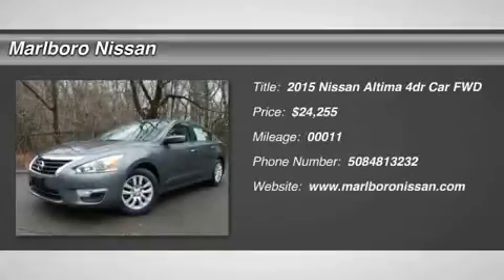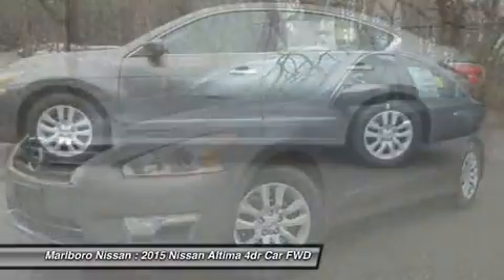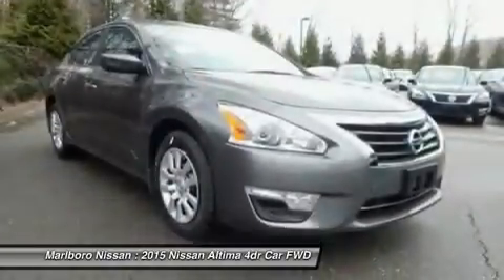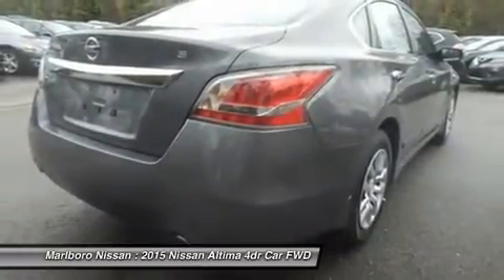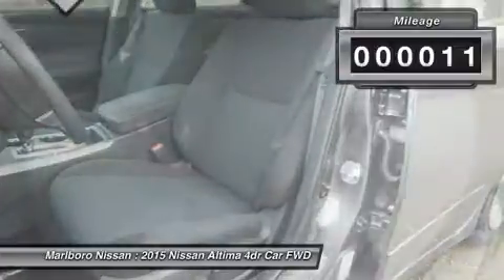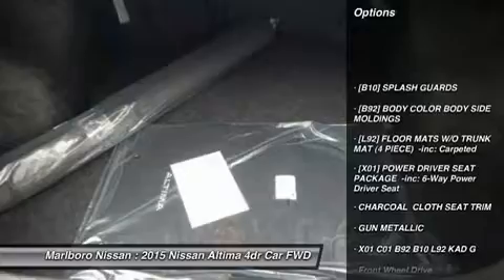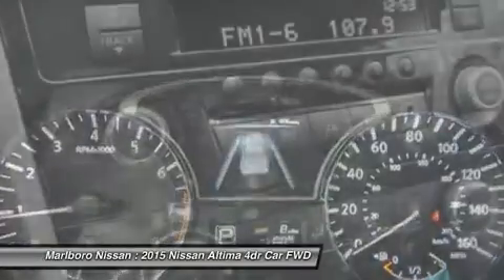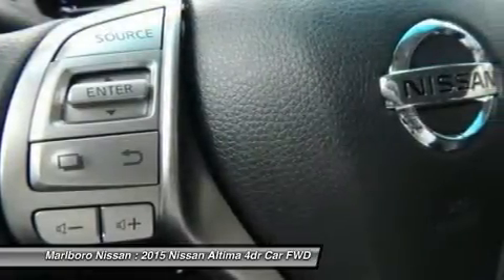2015 Nissan Altima 35975